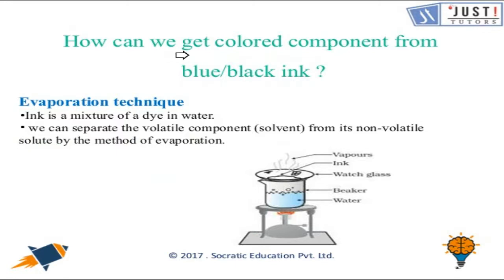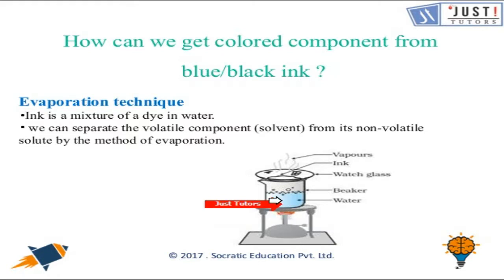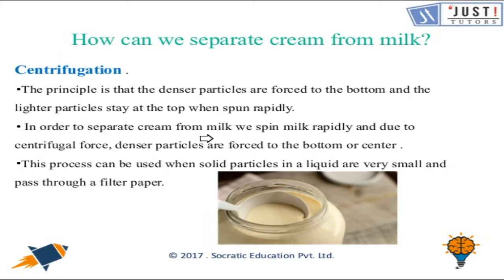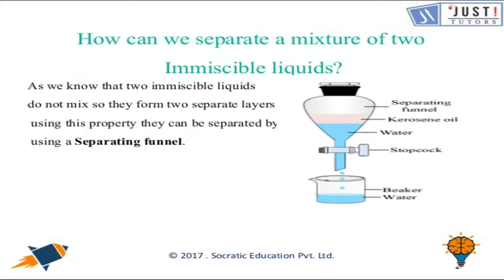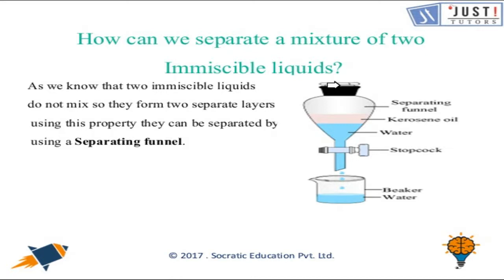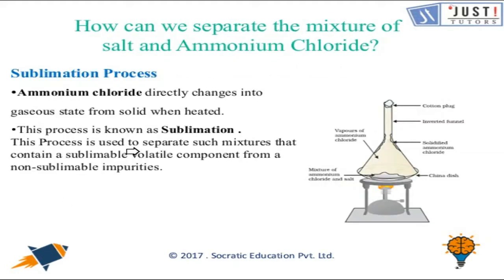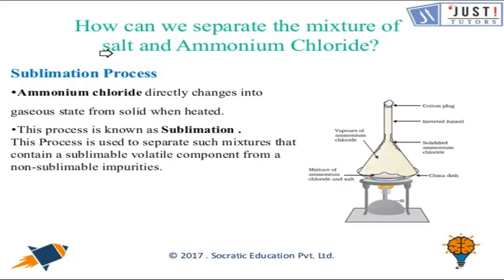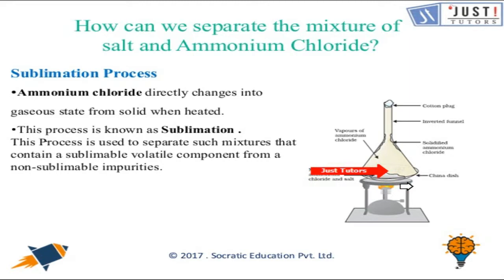Is Matter Around us Pure: Separating the Components of a Mixture_1